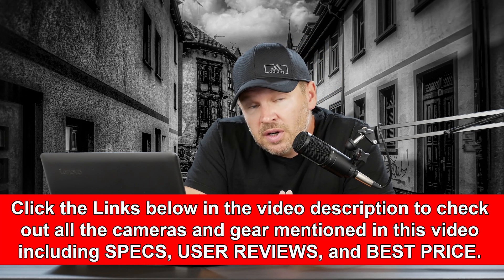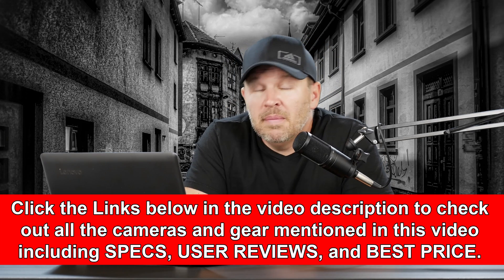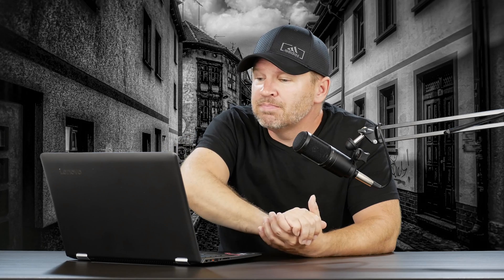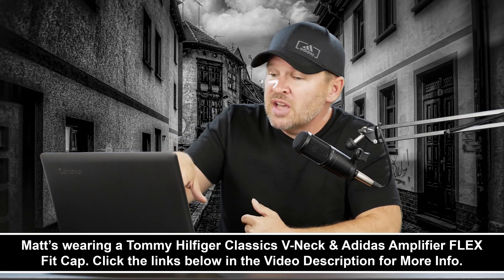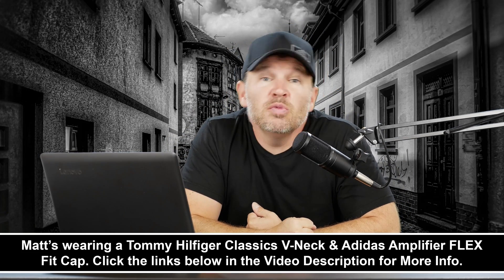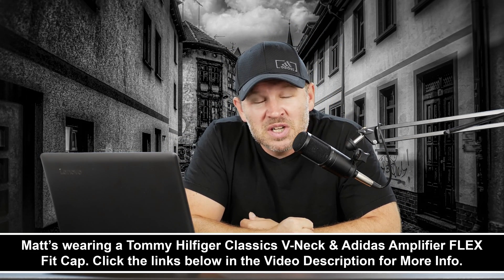Nikon Micro Lenses - What Macro to Buy? 40mm 60mm 85mm 105mm 180mm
Nikon AF-S DX Micro-NIKKOR 40mm f/2.8G Close-up Lens on Amazon

Nikon AF-S FX Micro-NIKKOR 60mm f/2.8G ED Standard Macro Lens

Nikon AF-S DX Micro NIKKOR 85mm f/3.5G ED Vibration Reduction Fixed Zoom Lens

Nikon AF-S VR Micro-NIKKOR 105mm f/2.8G IF-ED Vibration Reduction Fixed Zoom Lens on Amazon